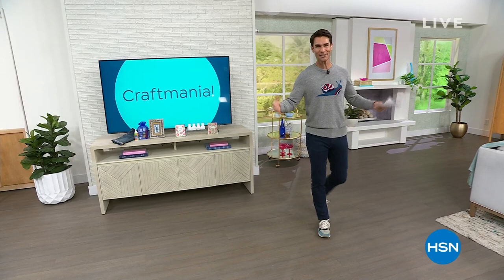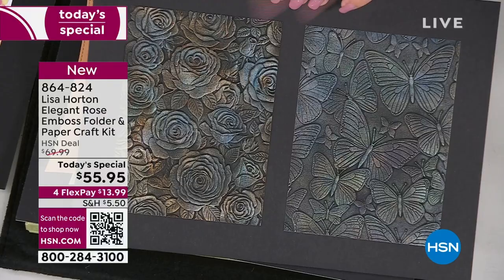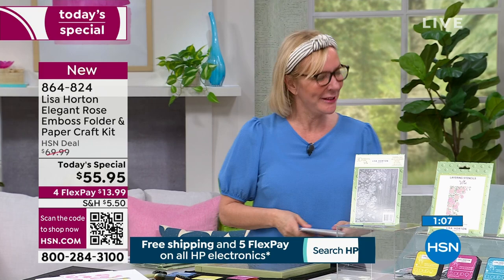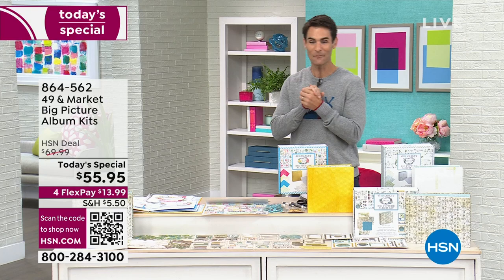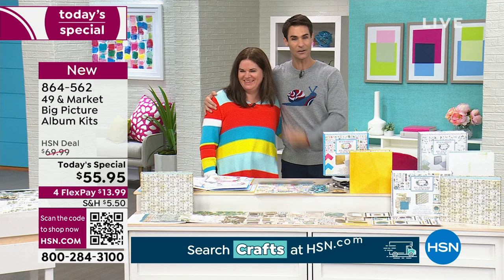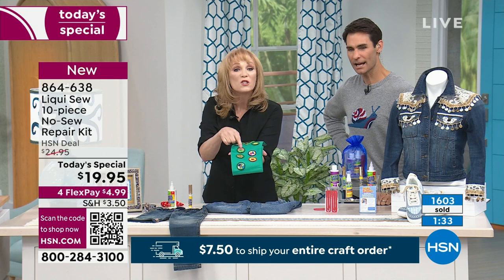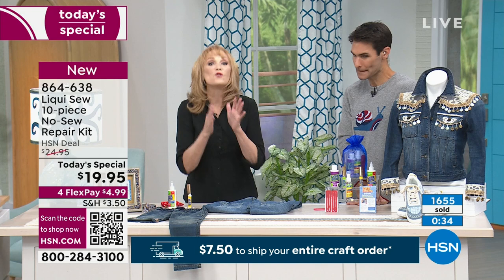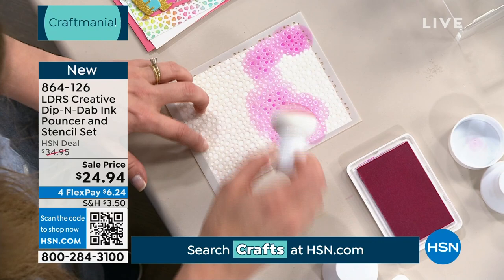HSN | National Craft Month - Craftmania! 03.05.2024 - 03 PM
Celebrate creativity. It's National Craft Month!